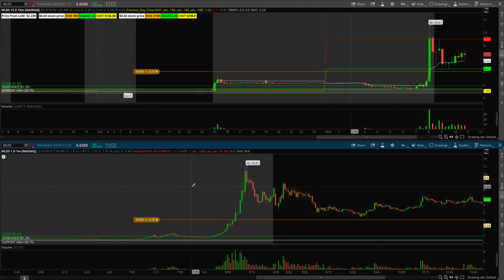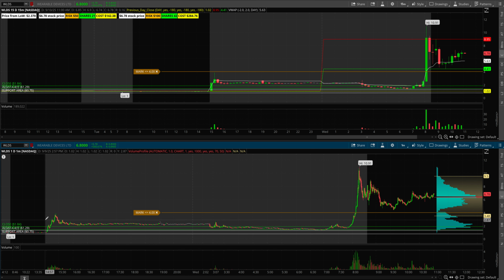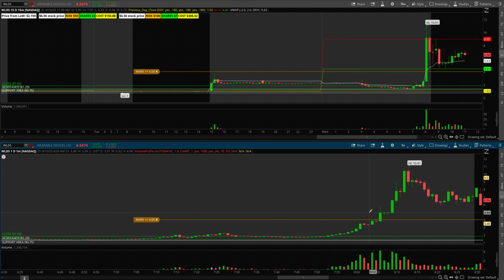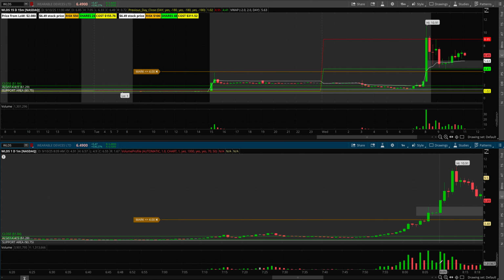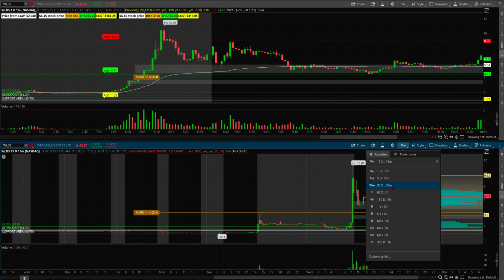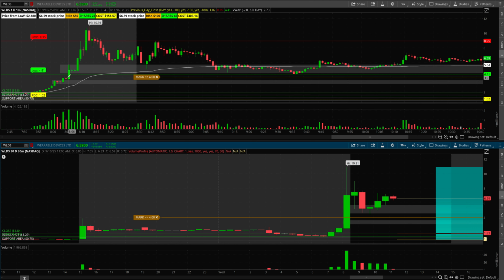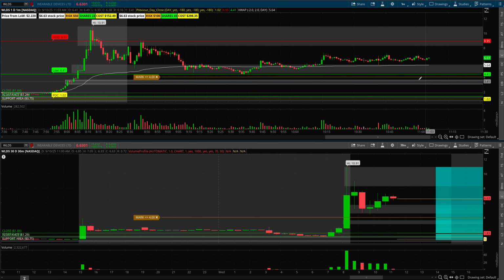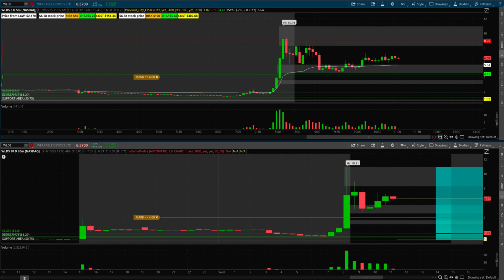How I Find Support and Resistance Levels, Trading Made Simple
Learning how to find support and resistance levels is one of the most important skills in trading. In this video, I showed exactly how I mark my support and resistance zones. Why they matter and how I use them to make smarter trading decisions.